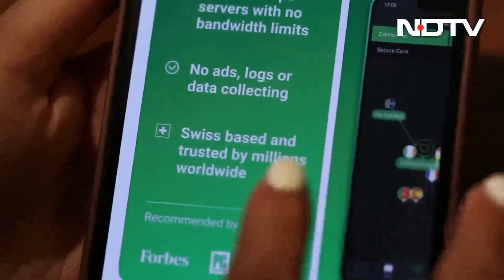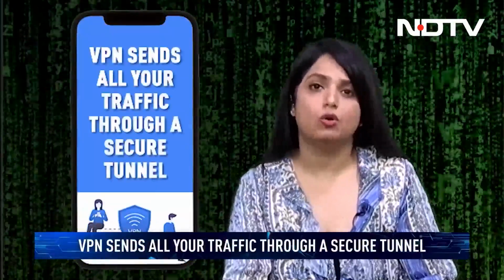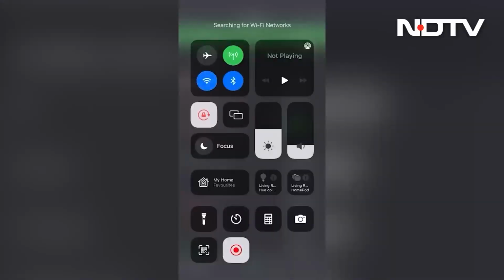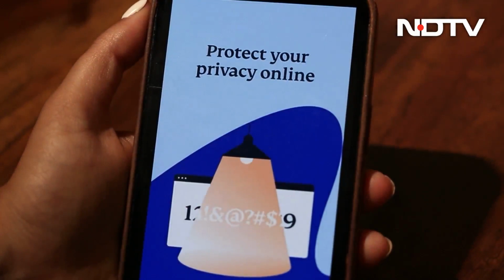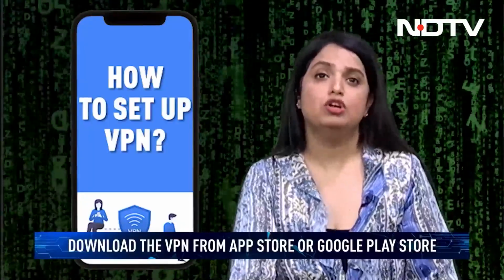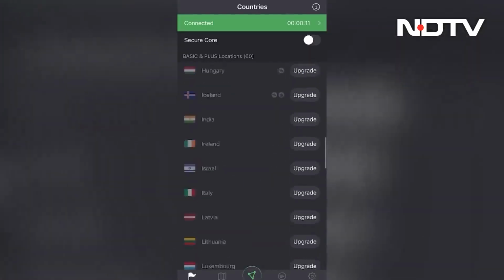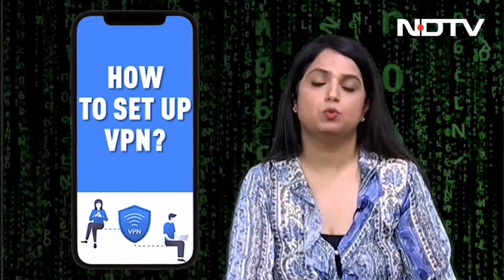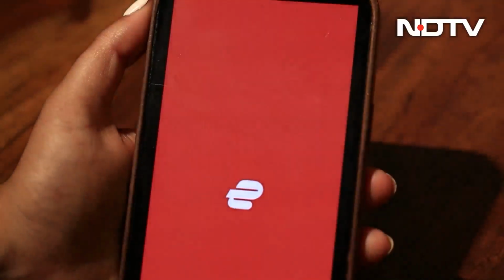What Is a VPN & How to Use It | Cell Guru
Keeping yourself protected from bad actors like hackers while banking online, or using public Wi-Fi, is essential, and a VPN is one of the easiest ways to do so. Roobina Mongia brings us all the information on what is a virtual private network and how you can use it to safeguard yourself online.